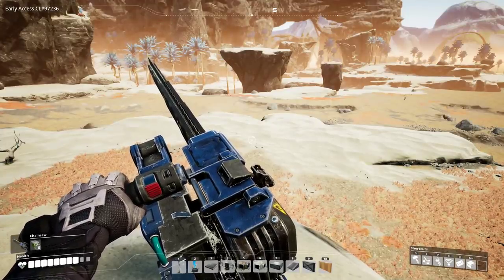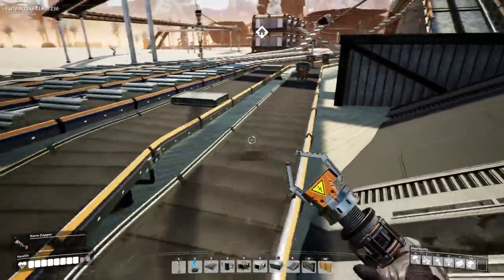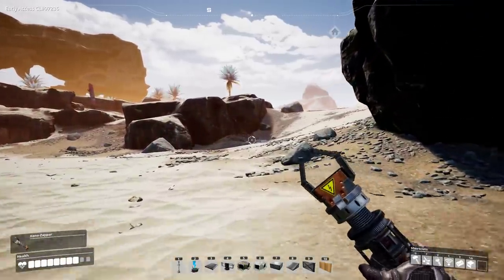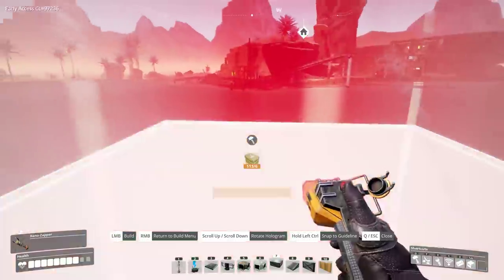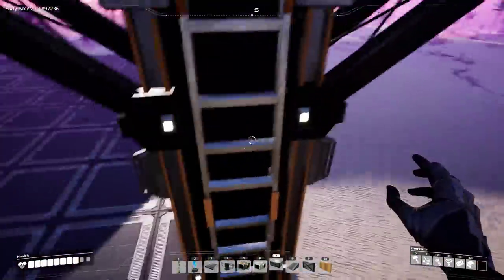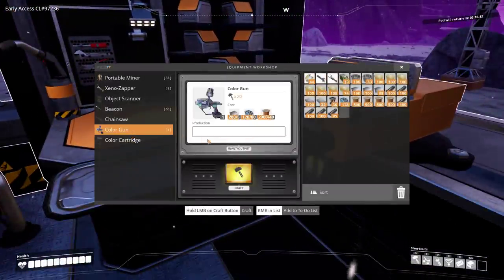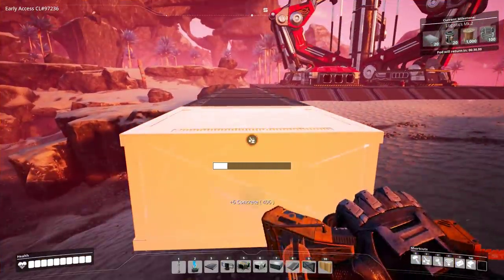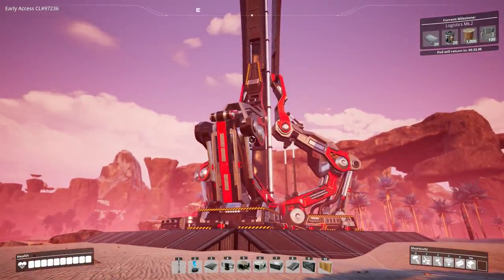Space Elevator Platform | Satisfactory Desert Bus Ep#11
Having made one last biomass harvesting run, Bentham gets to work gathering together the material to build the space elevator and finally unlock tiers 3 and 4. But with the biofuel power plant stretched to it's limits, the factory stands on the brink of shutdown, and anything could tip it over.

I'm also a Chrono.gg Partner!

guide tutorial introduction let's play satisfactory game review tips videos alpha early access satisfactory gameplay rocky desert biome production